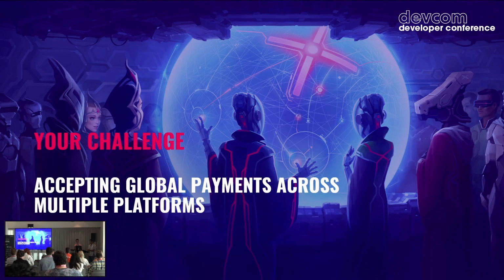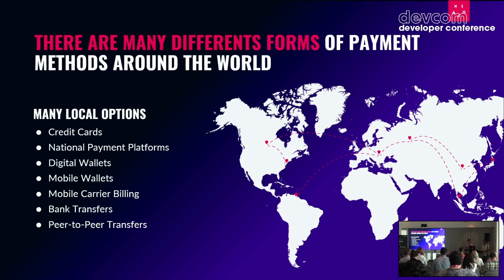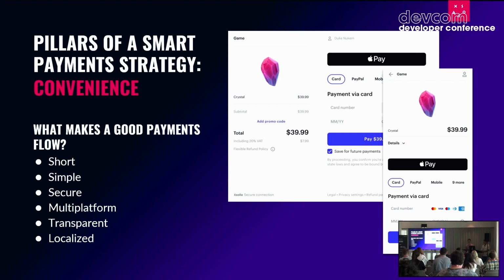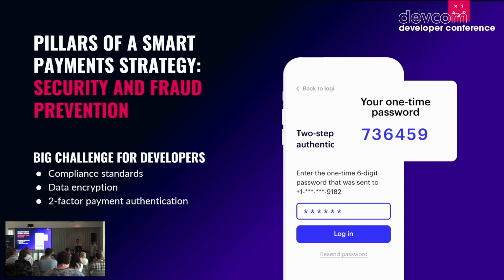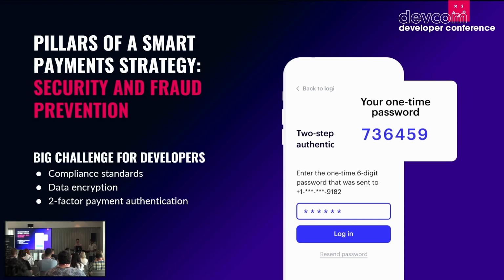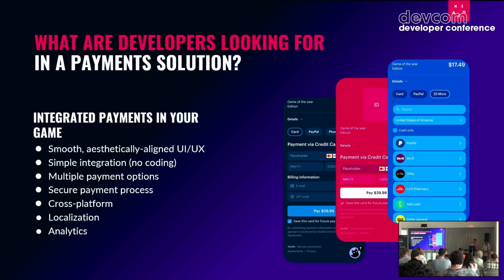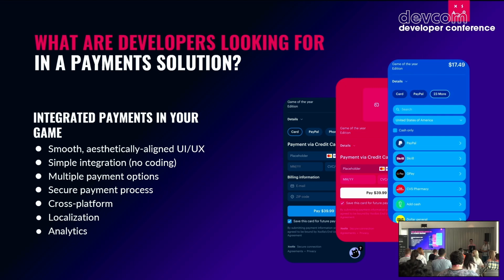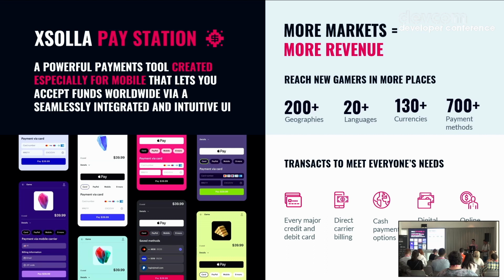Smart Payment Strategies for Amplifying Game Revenue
If you want to find ways to level up your game's revenue stream, pay close attention to your payment strategy. A simple, uninterrupted payment experience is key to satisfying game consumers and, quite possibly, the key to making your next million dollars. This session will cover what factors influence players' purchase decisions, transaction interruption factors you need to be on the lookout for, how in-game purchases are a key part of the game experience, and more. Payments are the fundamental aspect of successful game revenue - join and learn how being payments savvy will help you reach more players in more territories, turn casual players into loyal paying users, and optimize your conversion rate, LTV, and ARPU.